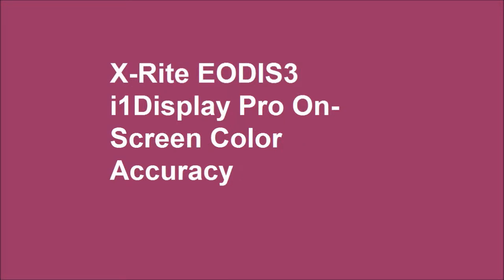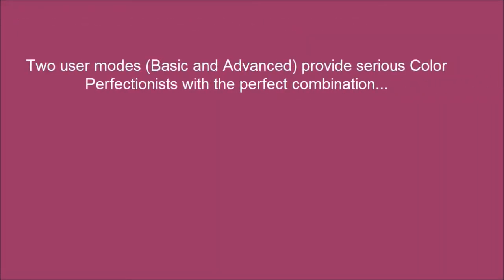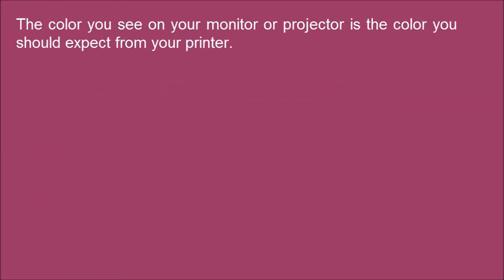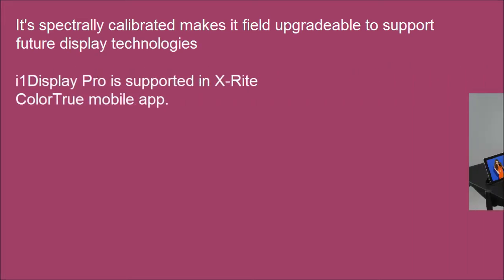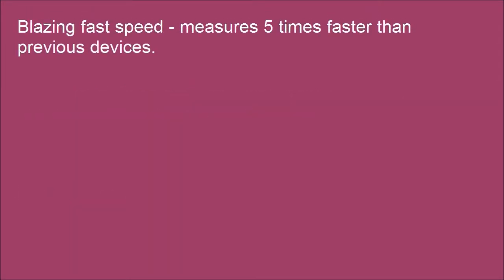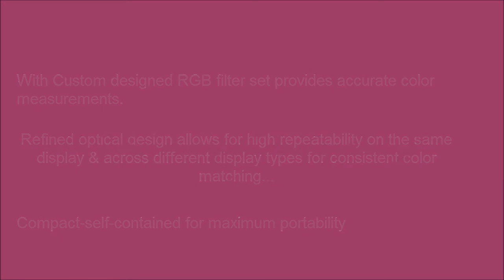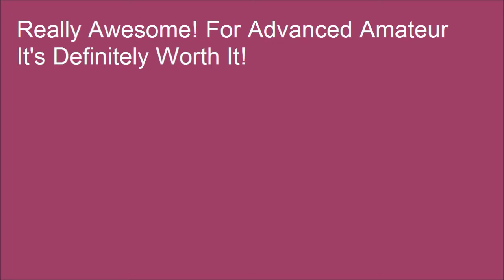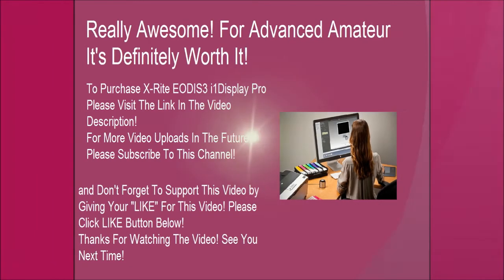X Rite EODIS3 i1Display Pro On Screen Color Accuracy Device For Laptops, Mobile Devices & Projectors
X-Rite EODIS3 i1Display Pro On-Screen Color Accuracy Device For Displays, Laptops, Mobile Devices and Projectors.

X-Rite EODIS3 i1Display Pro
The i1Display Pro is the ultimate solution for discerning photographers, filmmakers, designers and imaging professionals looking for the highest level of on-screen color accuracy for displays, laptops, mobile devices and projectors. Two user modes (Basic and Advanced) provide serious Color Perfectionists with the perfect combination of unrivaled color precision, speed, options and controls to fit any workflow. Color Perfectionists shouldn't guess when it comes to on-screen color accuracy. The color you see on your monitor or projector is the color you should expect from your printer. Once you take the guesswork and frustration out of calibrating and profiling your displays, you'll save time and money while gaining full creative control over your images. i1Display incorporates new technologically advanced filter and optical systems, amazingly fast measurement speed, and unrivaled color accuracy on all modern display technologies including LED & Wide Gamut LCD displays and mobile devices (with ColorTRUE app). It's also spectrally calibrated, which makes it field upgradeable to support future display technologies.

i1Display Pro is supported in X-Rite ColorTRUE mobile app. This free app extends your calibration power to profile mobile phones and tablets. In just minutes, you’ll achieve the perfect mobile to desktop color match.

New State of the Art Instrument for Unrivaled Color Measurement Accuracy:
Intuitive all-in-one design is very easy to use
Blazing fast speed - measures 5X faster than previous devices
Compact and self-contained for maximum portability
Next generation i1Profiler software for calibrating and profiling all modern display and projector technologies including LED & Wide Gamut LCDs
Custom designed RGB filter set provides accurate color measurements
Refined optical design allows for high repeatability on the same display and across different display types for more consistent color matching
Rotatable diffuser arm can be used as a stand for table top projector profiling, ambient light measurement, and as a cover for instrument optics
Conveniently integrated tripod mount for projector profiling in larger venues
Multiple monitor and workgroup profiling
Pantone spot color optimization

Features:
Ambient Light Measurement - automatically determine the optimum display luminance for comparing prints to your display
Ambient Light Smart Control -
The intensity or amount of ambient light surrounding your workspace affects the way you perceive colors on your display.
And adjusts your display profile for reduced contrast ratios caused by flare light (or glare) falling on surface of display.
Ambient Light Measurement - automatically determine the optimum display luminance for comparing prints to yourdisplay
ADC) technology automates the adjustment of your display?s hardware brightness, backlight, contrast, and color temperature
Ambient Light Smart Control:the intensity or amount of ambient light surrounding your workspace affects the way you perceive colors on your display